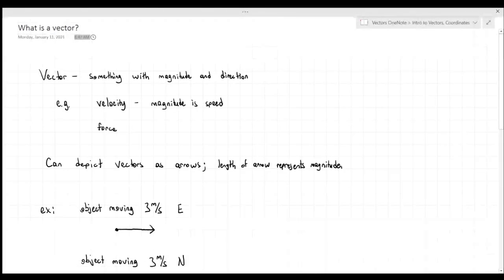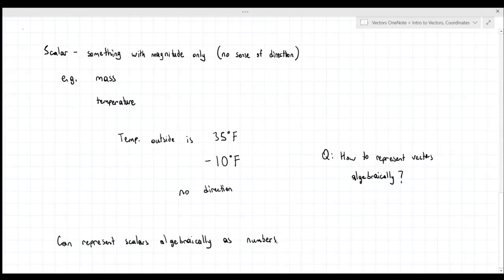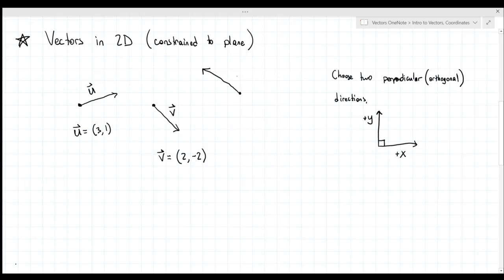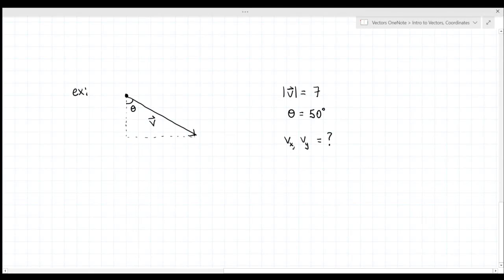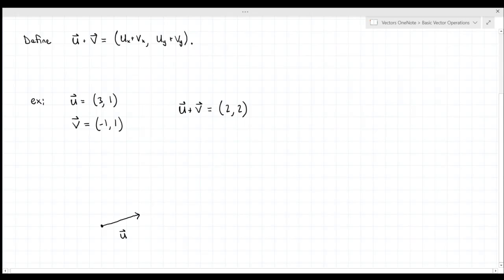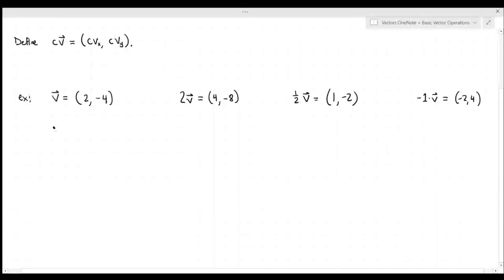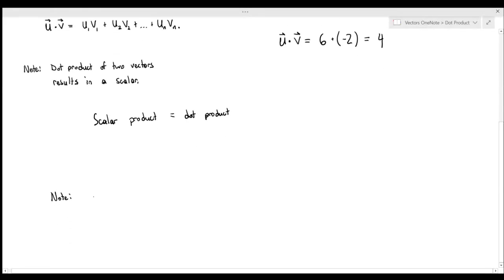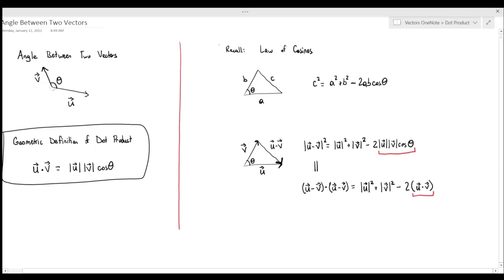Intro to Vectors Workshop (Winter 2021)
This video gives a brief introduction to the concept of vectors. It was part of a series of calculus/physics workshops hosted by Peer Tutoring in Winter 2021. Unfortunately, I did not have enough time to go over everything I wanted. This video was edited slightly.

1:54 What is a vector?
8:26 What is a scalar?
12:35 Vectors in 1d
17:00 Vectors in 2d. Includes how to find magnitude from components, and how to use trig to find the components given the magnitude and an angle. This is the most important part of the video for physics students.
38:45 Vectors in 3d
41:12 Vector addition
51:40 Scalar multiplication
56:00 Vector subtraction
1:01:00 Algebraic definition of dot product
1:05:40 Properties of dot product
1:12:20 Geometric definition of dot product (involving the angle between two vectors)